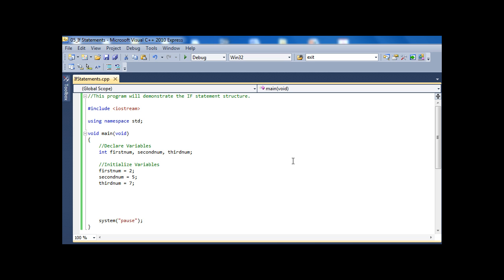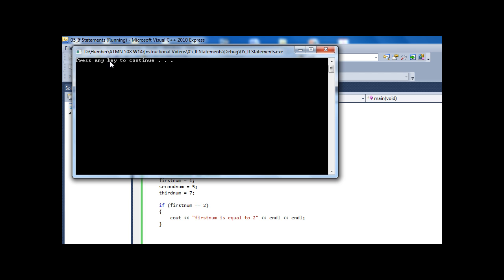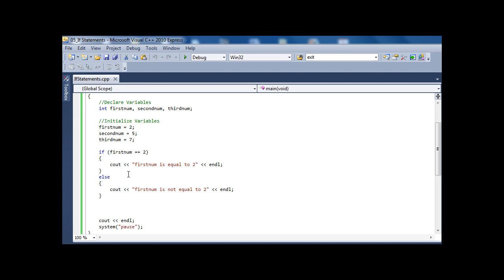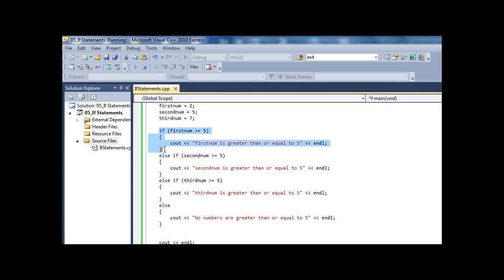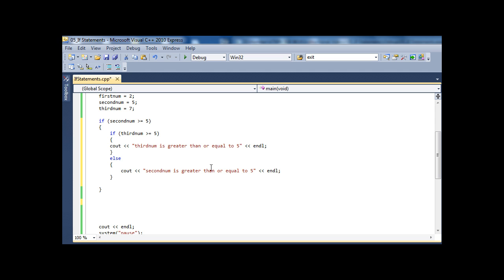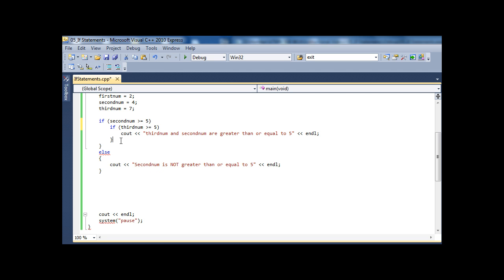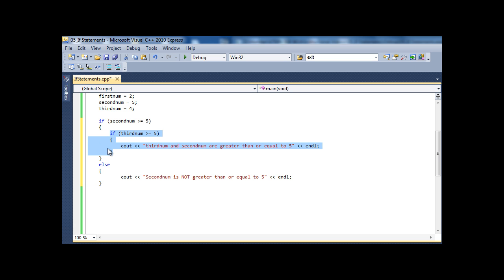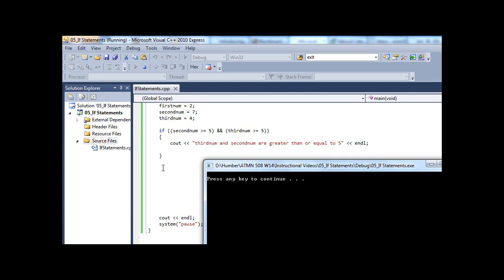05 IF Statements